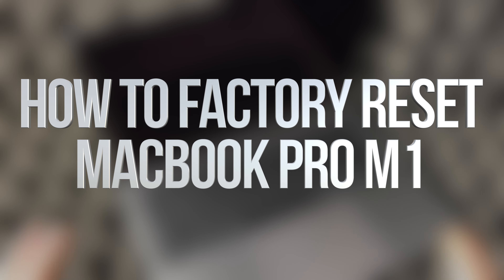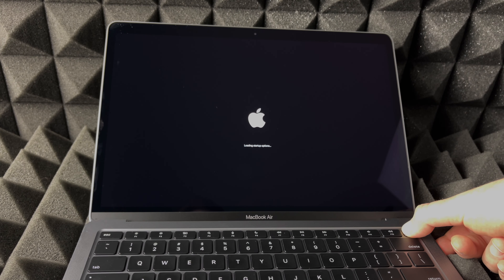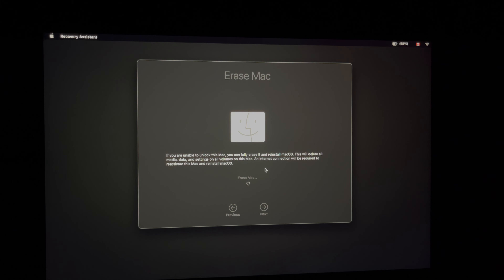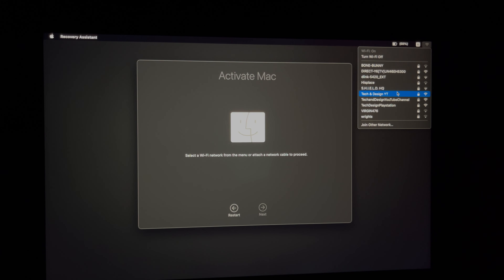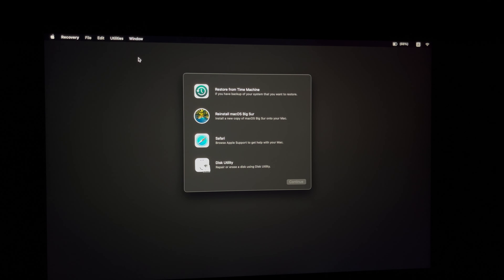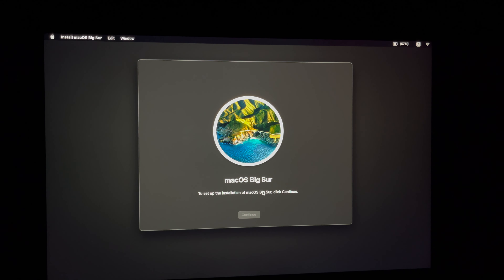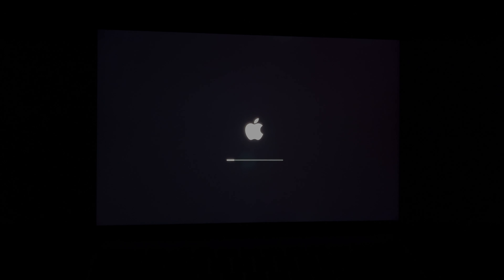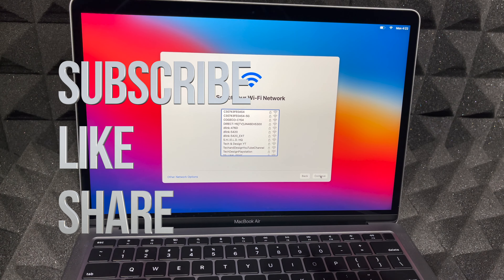How to Factory Reset MacBook Pro M1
Restore back to factory settings - the new MacBook Pro 2020 M1